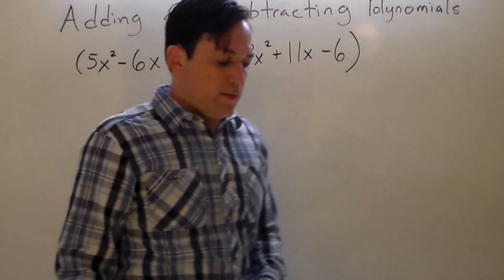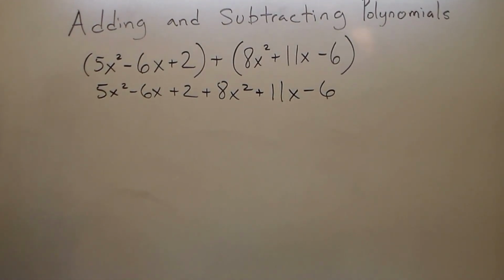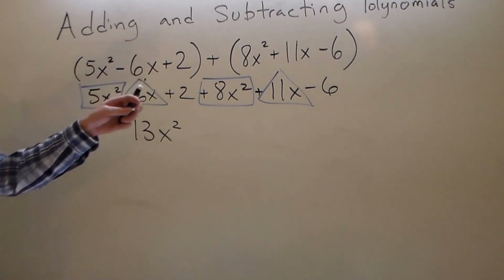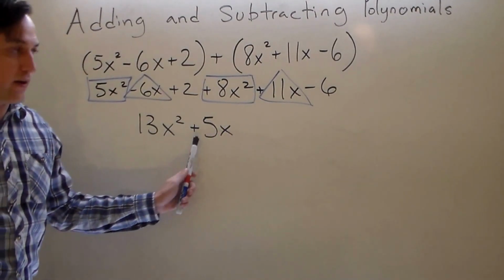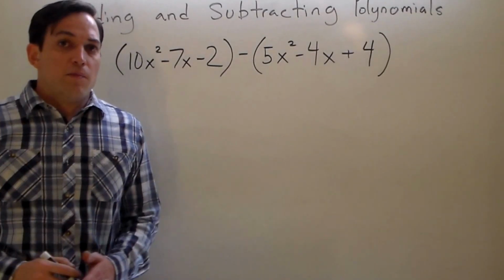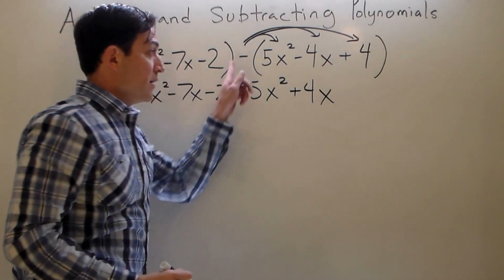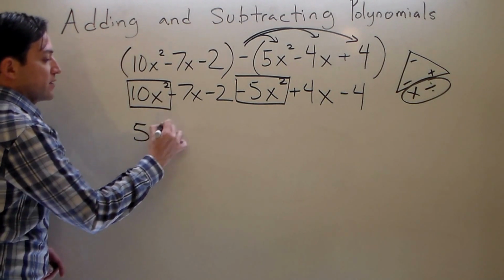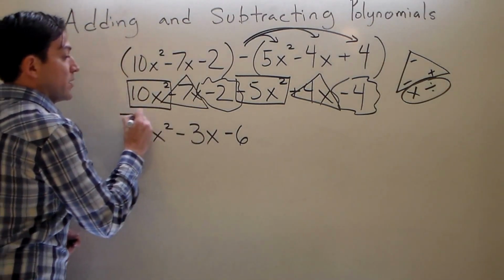Adding and Subracting Polynomials Examples 1